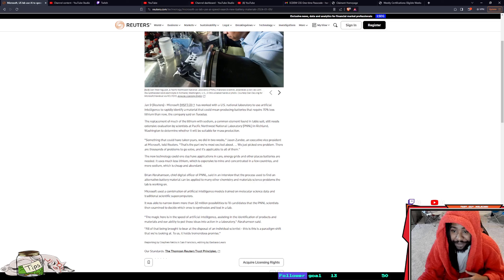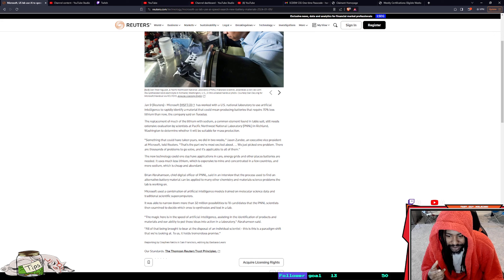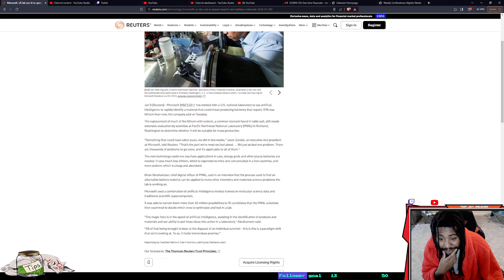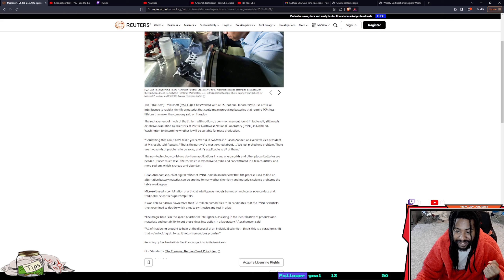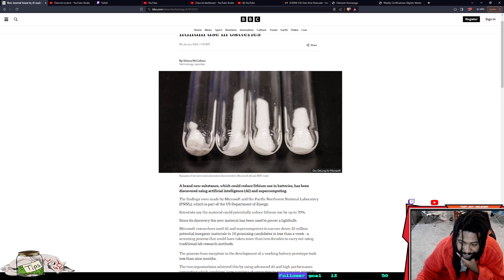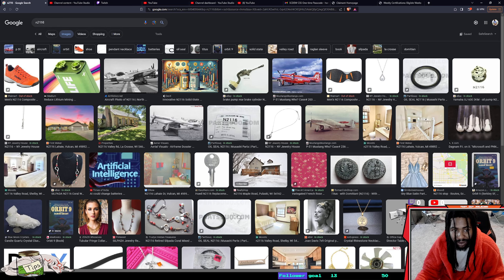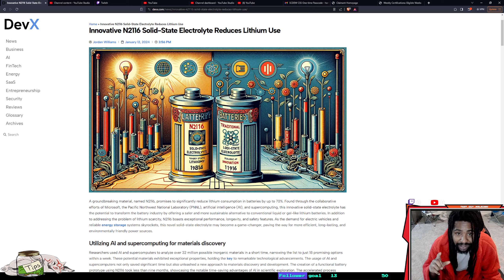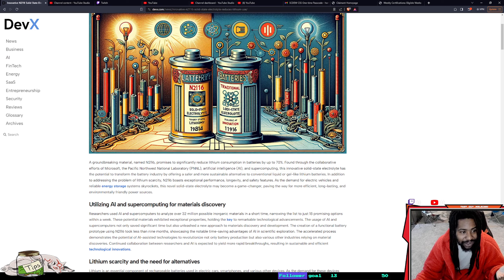Microsoft AI finds alternative for lithium batteries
I enjoy making these videos and I hope you enjoyed watching them.